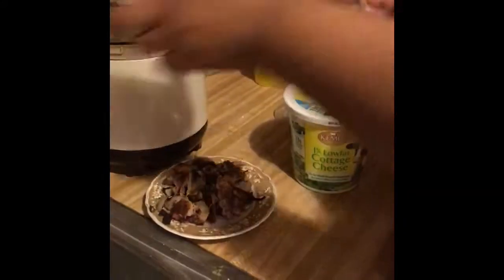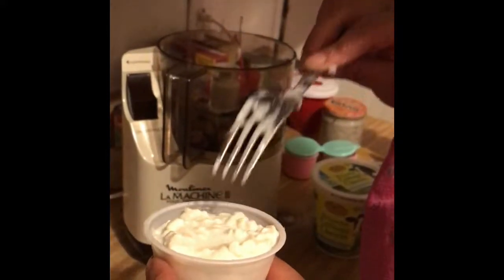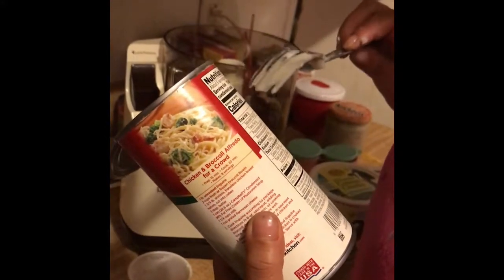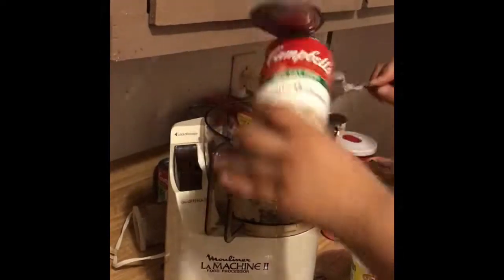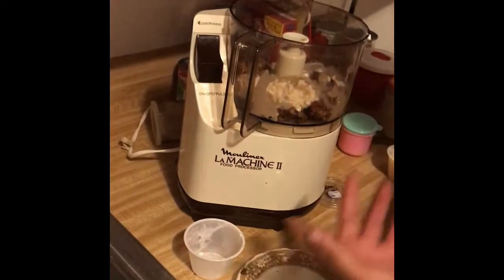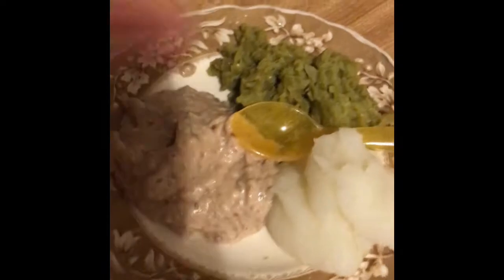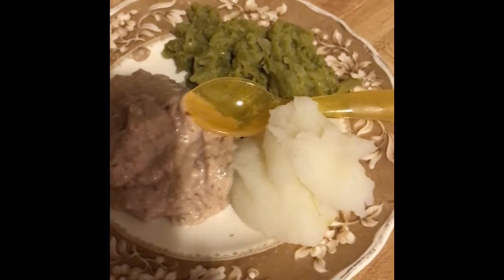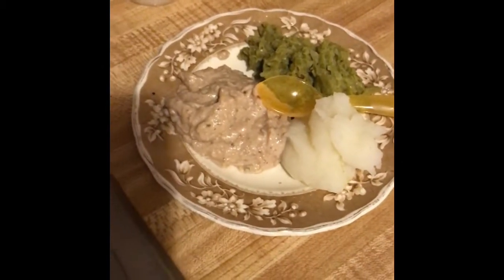My First Puréed Meal 🥘 VSG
Puréed starts: November 20, 2017.                     Age:38.                                                                       Height:5’4.                                                               HW:296.                                                                     SW:290.                                                                   CW:275